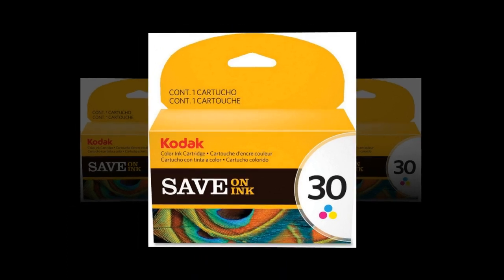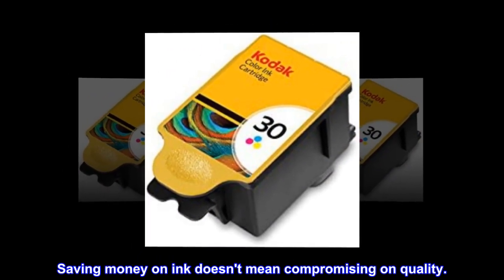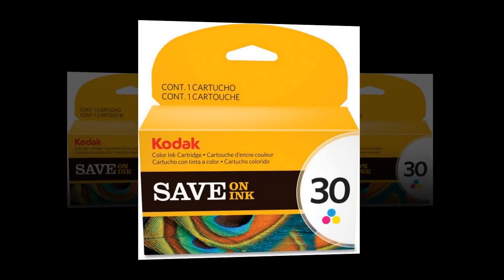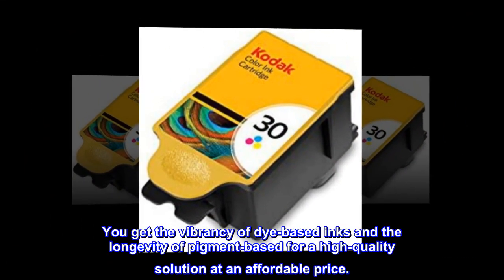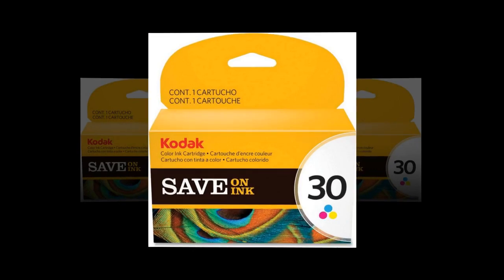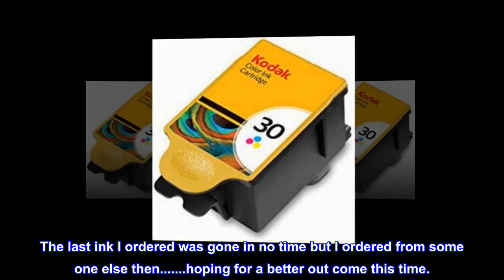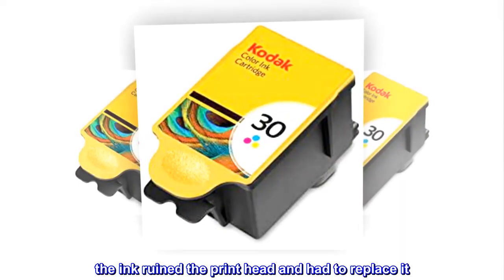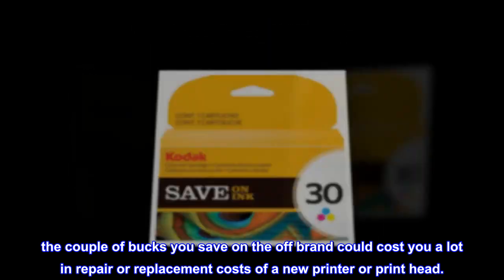Kodak Color 30c Ink Cartridge - Retail (1022854)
Genuine Kodak Ink. Provided to Amazon directly from Kodak. 1 Year Limited Manufacturer Warranty
Saving money on ink doesn't mean compromising on quality.
Print crisp, sharp, long-lasting black text documents with the KODAK Color Ink Cartridge
Dries instantly. Water resistant. Lasts a lifetime
With KODAK proprietary pigment ink technology, there is no compromising. You get the vibrancy of dye-based inks and the longevity of pigment-based for a high-quality solution at an affordable price.
Just as described
So far so good but I dont print alot. But when you need it you want it to be ready. The last ink I ordered was gone in no time but I ordered from some one else then. hoping for a better out come this time.
very good product
never had a problem with a kodak ink cartridge then i tried an off market color cartridge. the ink ruined the print head and had to replace it. please use only kodak in your kodak printer. the couple of bucks you save on the off brand could cost you a lot in repair or replacement costs of a new printer or print head.